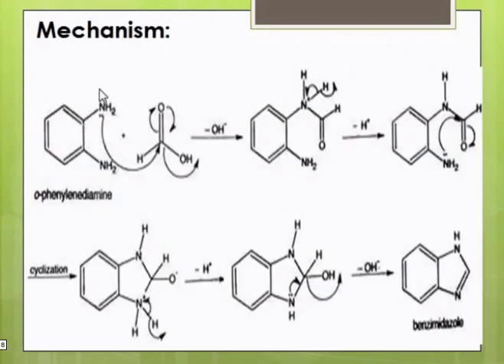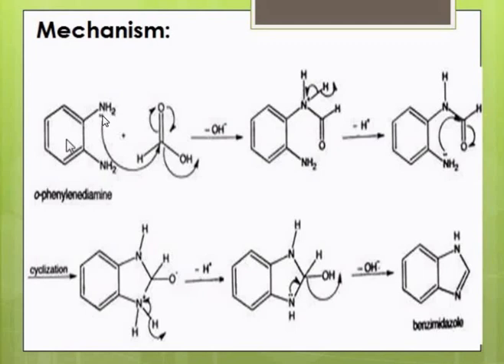preparation of benzimidazole